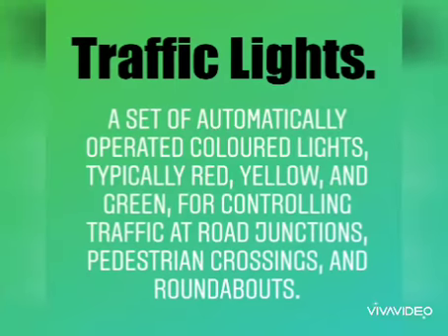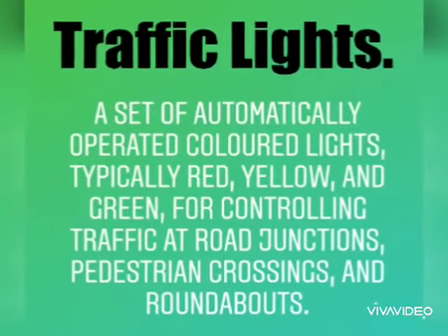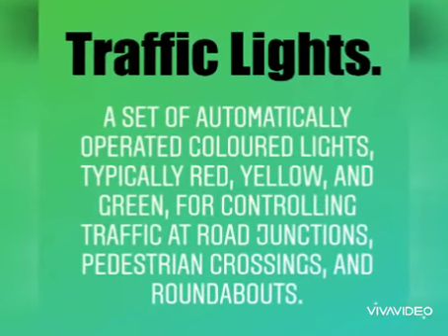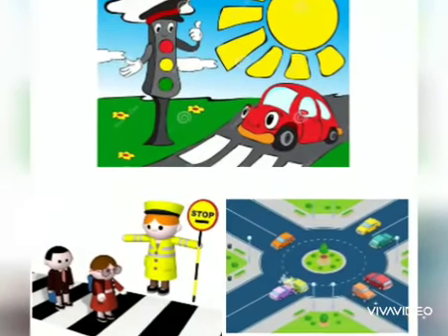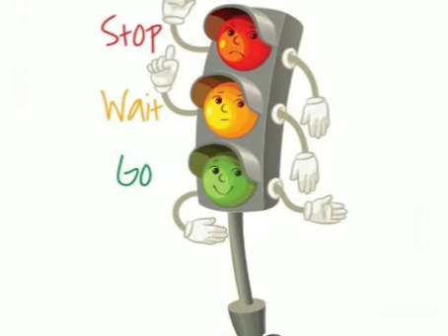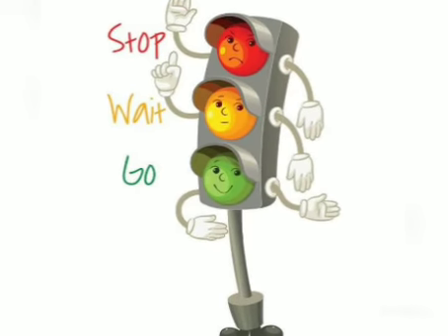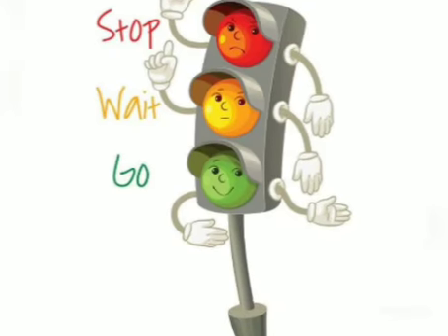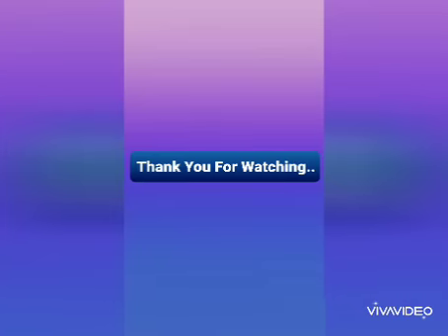Topic: Traffic Lights Class: Kindergarten Subject: General Knowledge